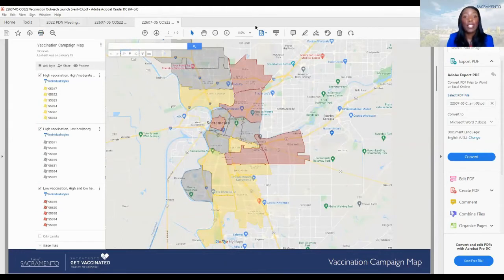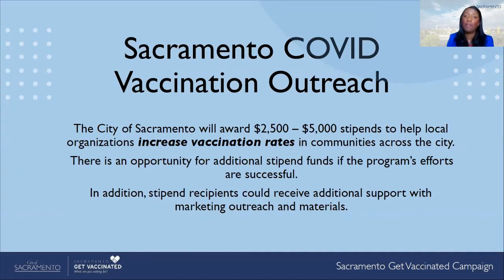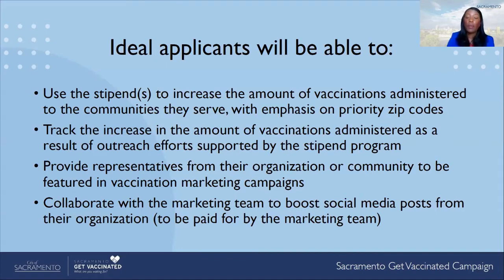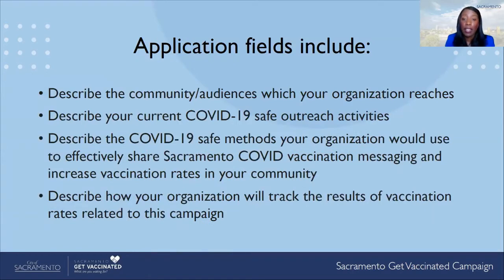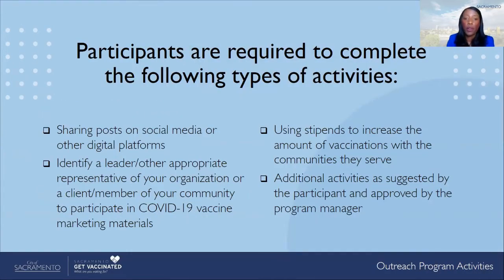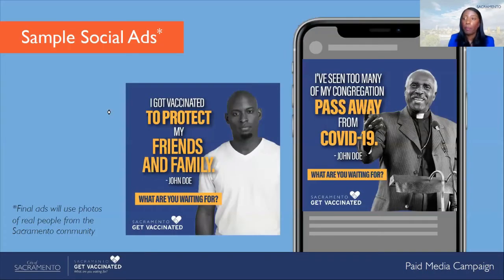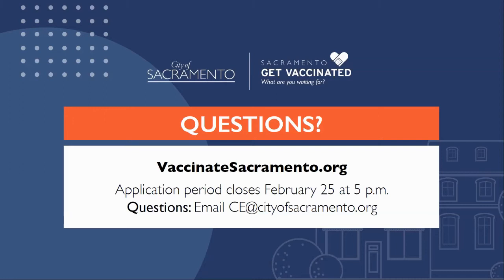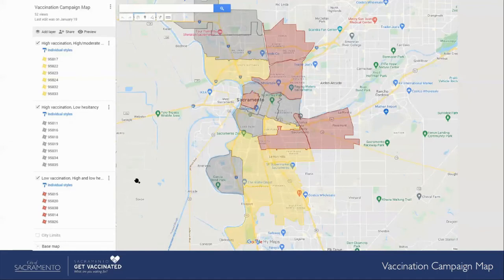Get Vaccinated Sacramento outreach launch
The City of Sacramento is inviting area community-based organizations (CBOs) to apply for its new Sacramento Get Vaccinated campaign to increase COVID-19 vaccination rates among city of Sacramento residents with an emphasis on those zip codes with lowest vaccination rates.

The City of Sacramento held this informational webinar on Wednesday, Feb. 16 at 1 p.m. to discuss the Get Vaccinated Sacramento campaign and CBO outreach stipend program.

Learn more about the campaign and apply